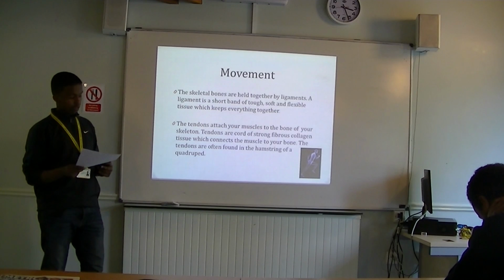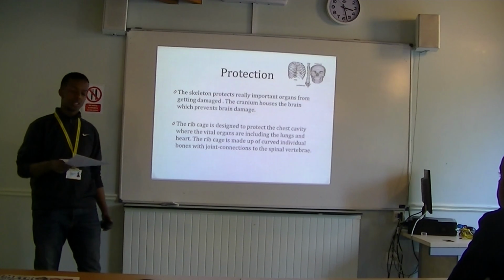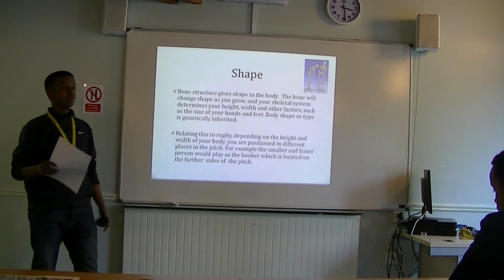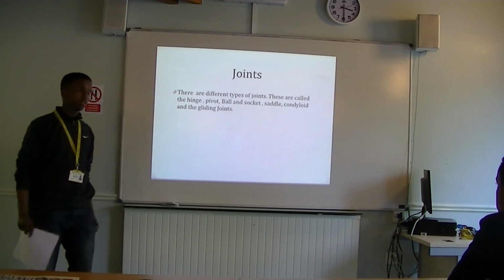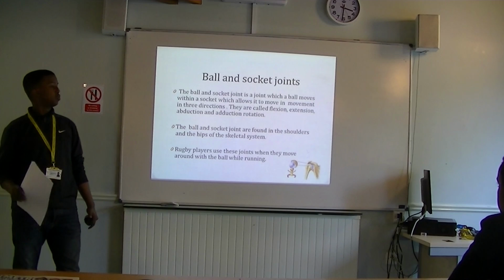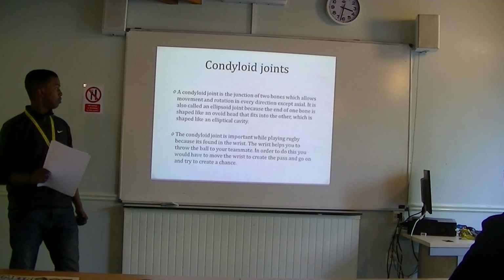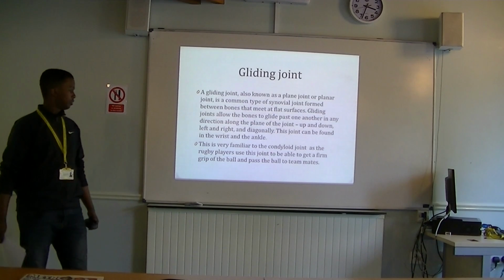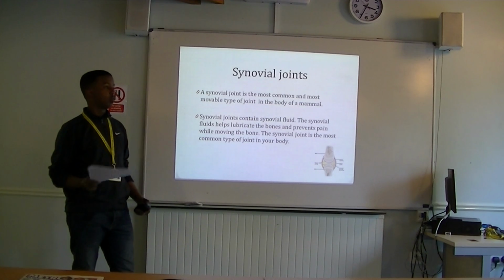Hamsa Hassan - Unit 1 Assignment 1 - October 2015